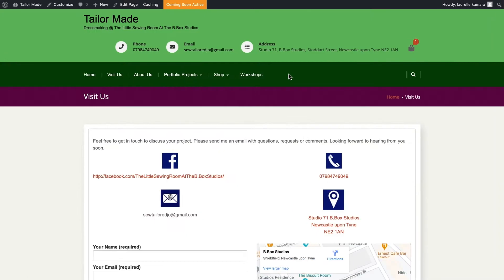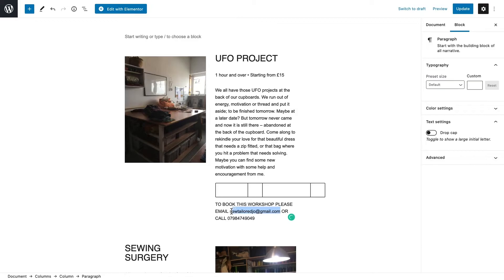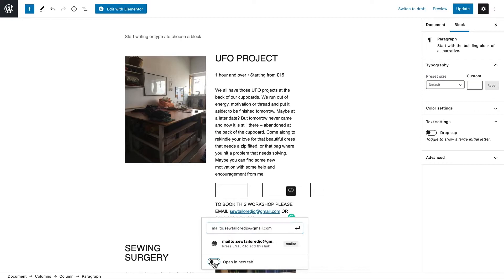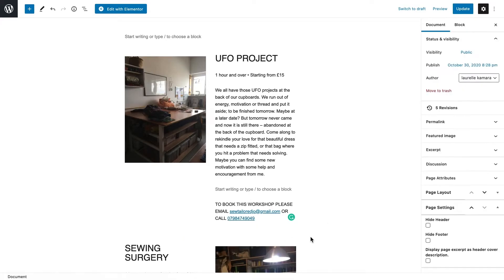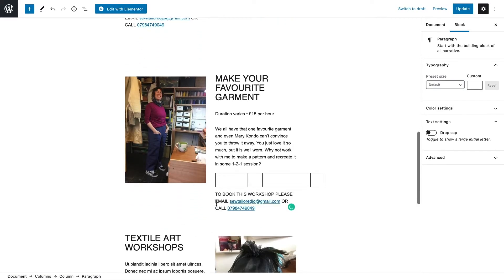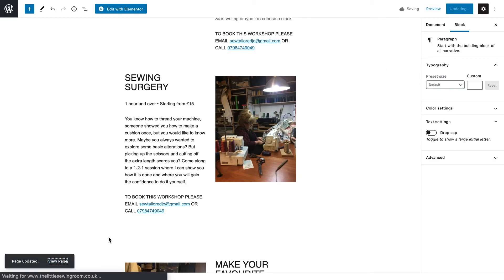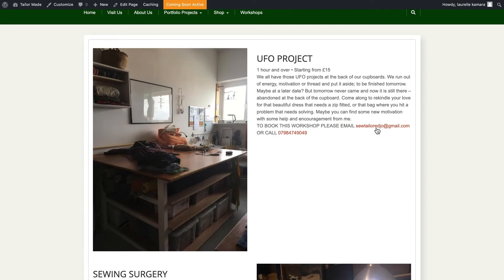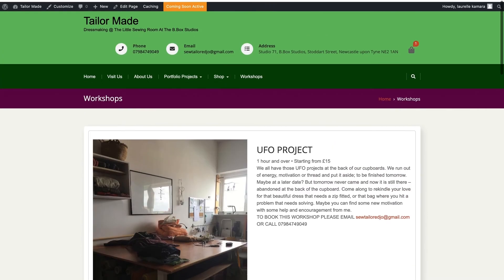Bluehost Wordpress Tutorial: How to add links to emails and phone numbers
Learn how to add links to emails and phone numbers